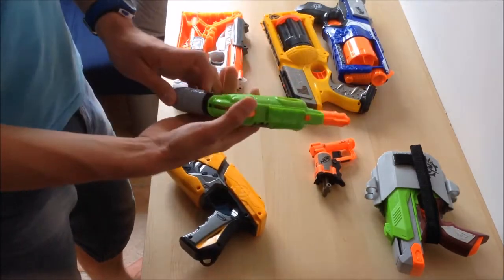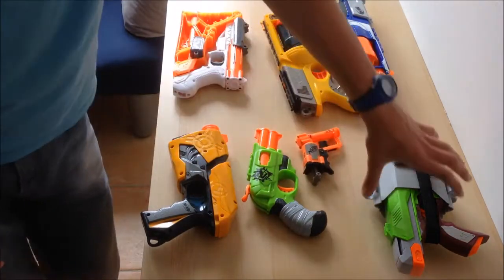Best Nerf Pistol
Hey y'all! This is ONLY my opinon on the best nerf pistols there are. Let me kow what you think, please like and subscribe and i'll see you in the next video.;-)NerfSquad501 is the name of his channel. here is a link to one of his vids